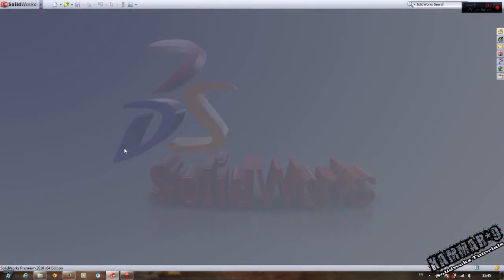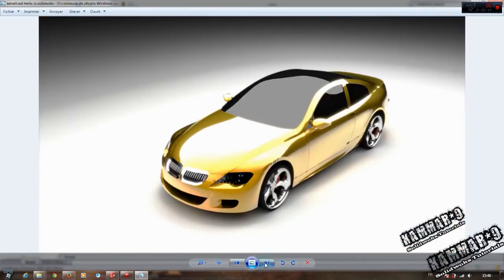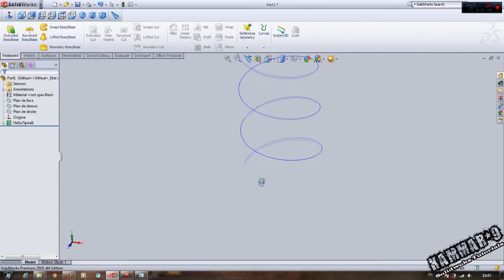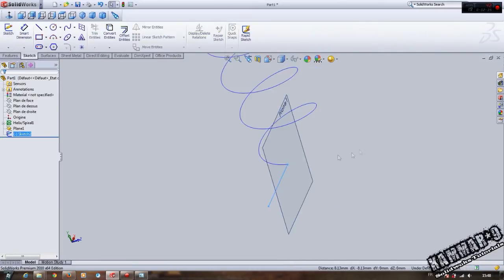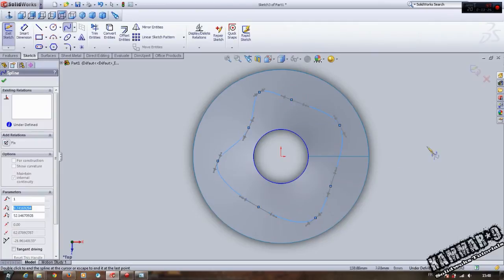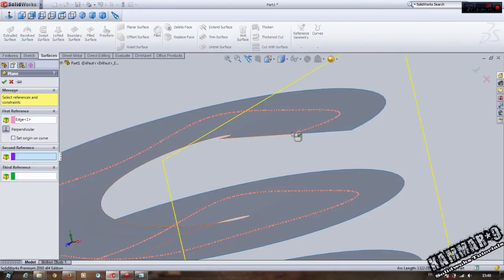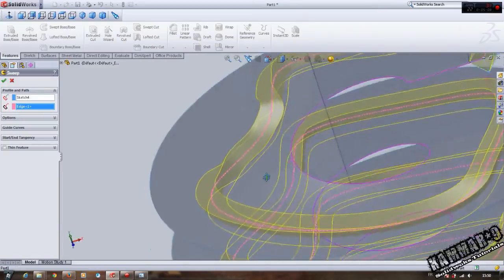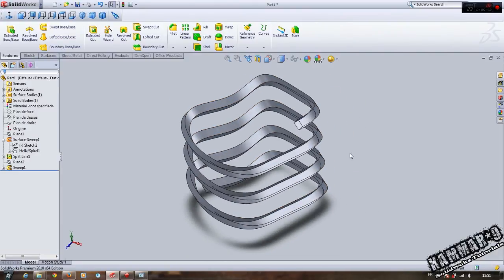Solidworks Tutorial #07 Complexe Helix in solidworks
This video will demonstrate how to create a complexe Helix model 1 in  Solidworks which involves multiple practice in sketch, create extrusions , revolve etc...

By Kammar9